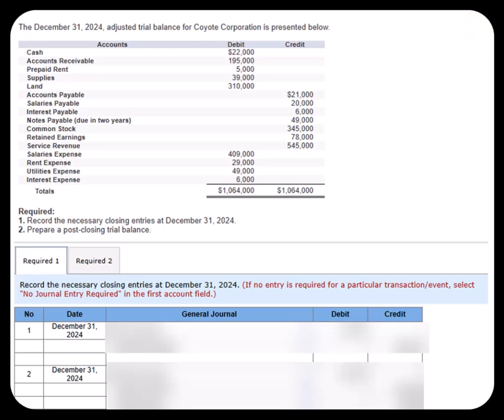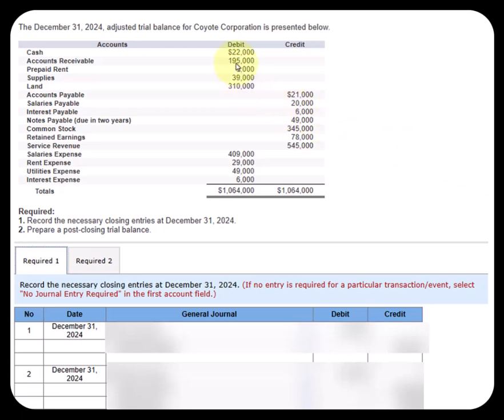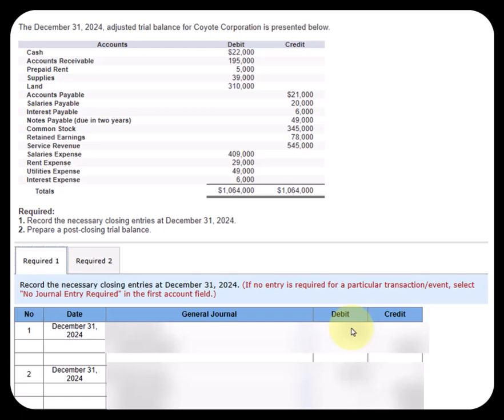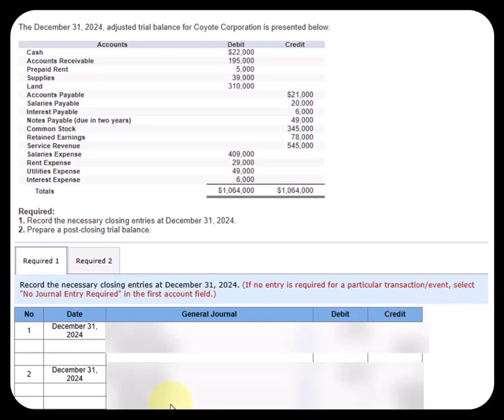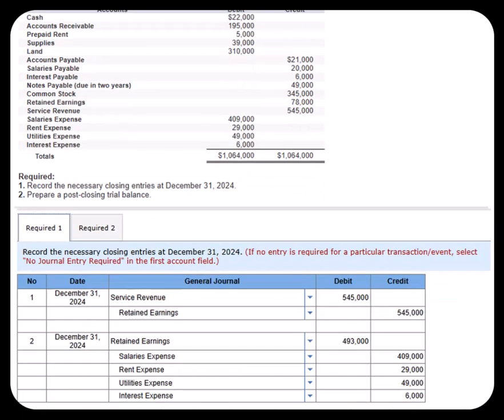Closing revenues and expenses to retained earnings